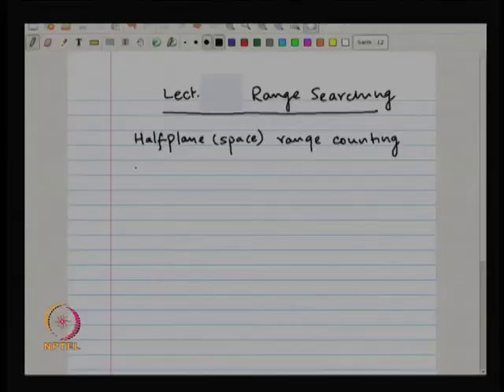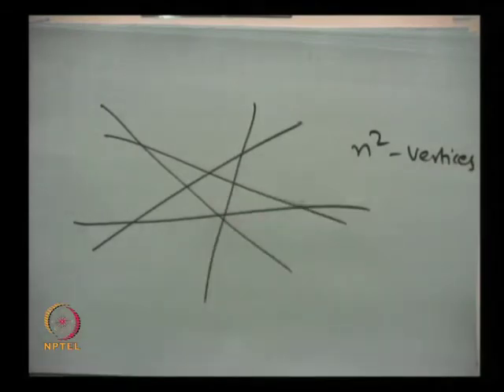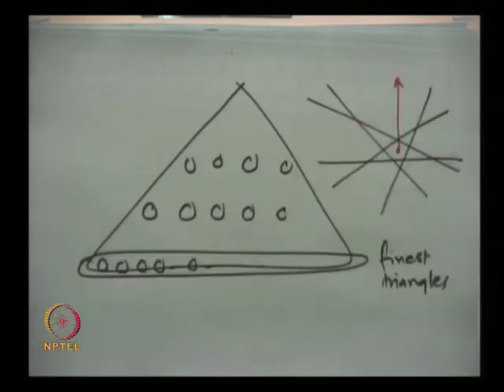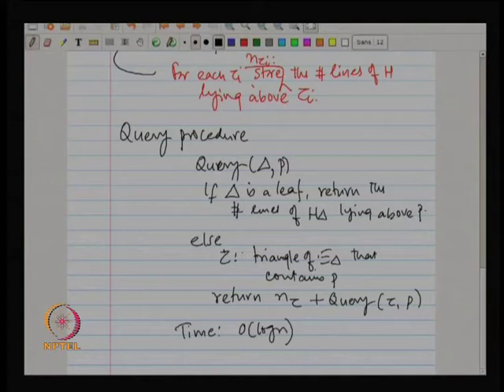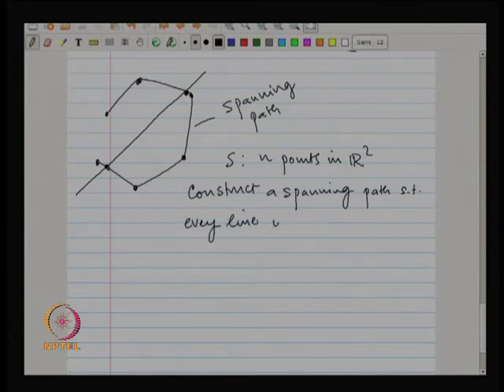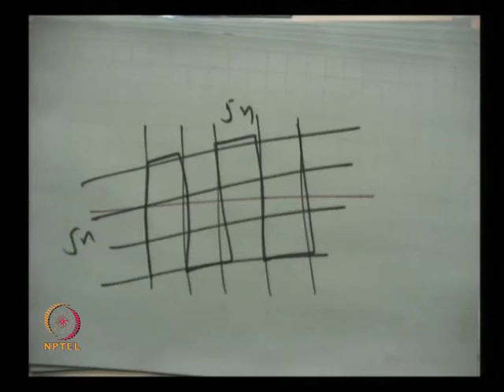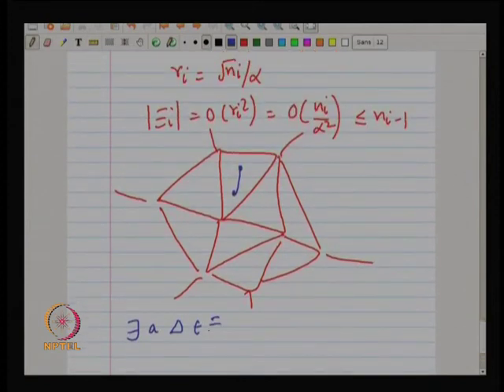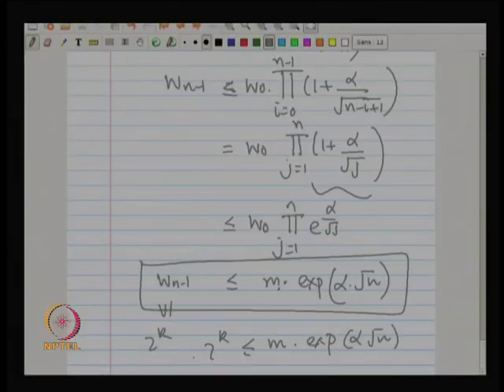Mod-11 Lec-30 Half - Plane Range Query